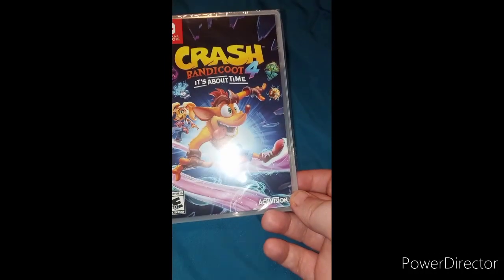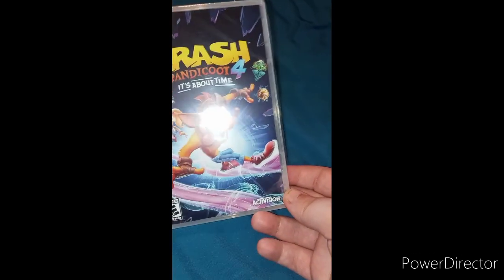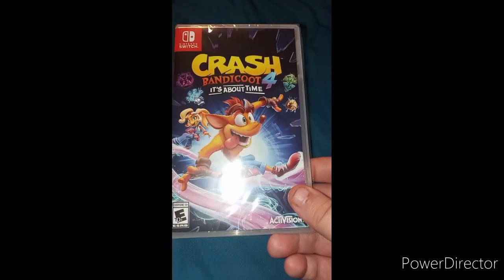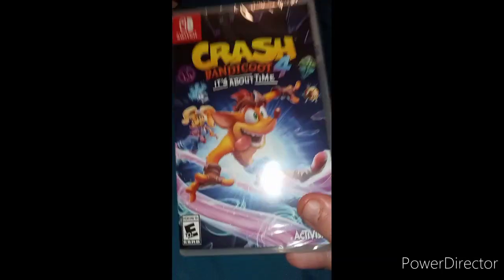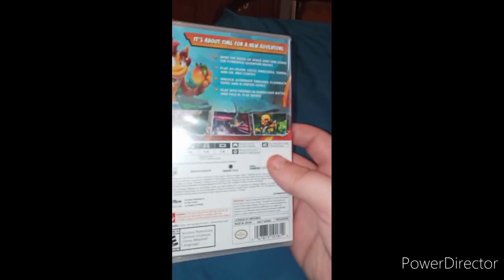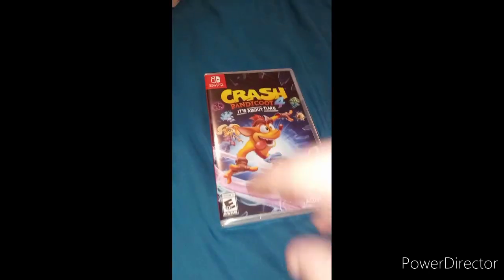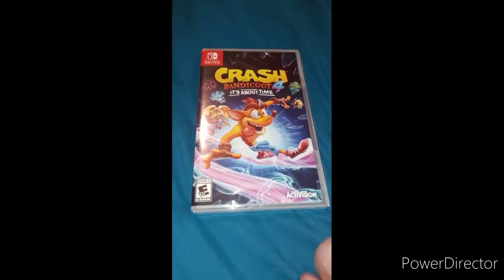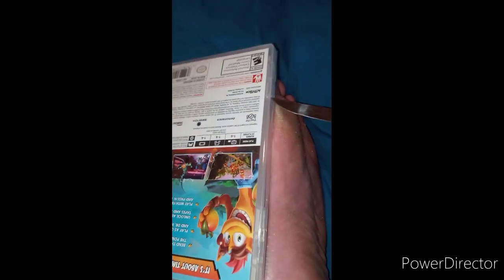Crash Bandicoot 4 It's About Time Nintendo Switch Unboxing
Last Week The Game Came Out On The Nintendo Switch